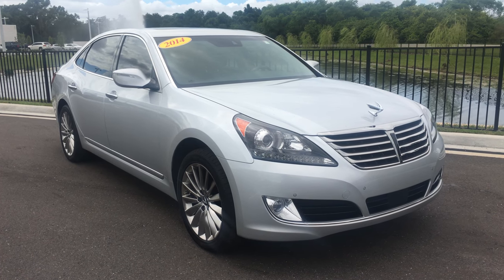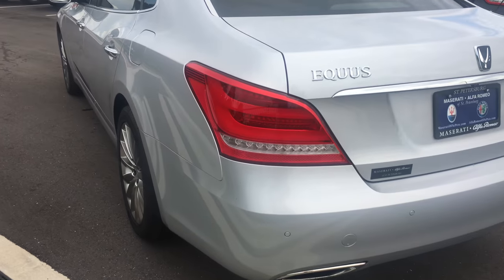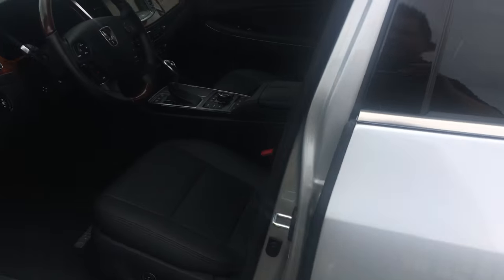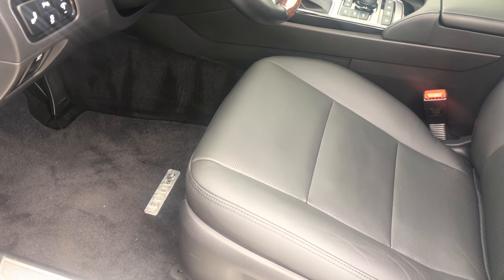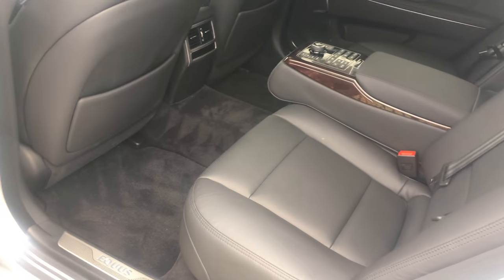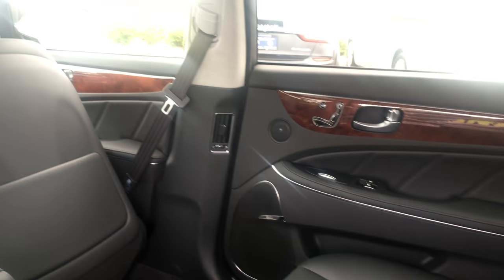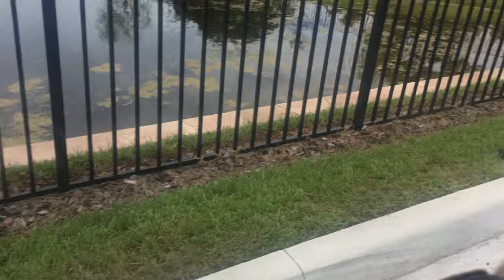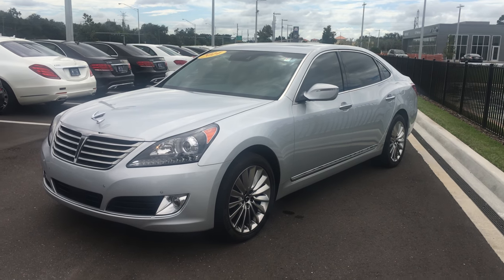Overview: 2014 Hyundai Equus Signature - Features & Options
In this video segment, you will get an in-depth overview of our 2014 Hyundai Equus Signature model as well as a few comparisons/differences with the Ultimate vs. Signature levels.

QUICK HIGHLIGHTS
- 5.0L V8
- Premium Leather Seating
- Power Reclining Rear Seats
- Lexicon Surround Sound
- Sunroof
- Radar Cruise Control

My name is Shaun Ivancic (Car Guru Online) and I am a Senior Sales Associate with Maserati | Alfa Romeo of St. Petersburg located in Tampa Bay, Florida.

Ask me any questions on Social Media or on here in the Comments section below.  I'd love to answer them.